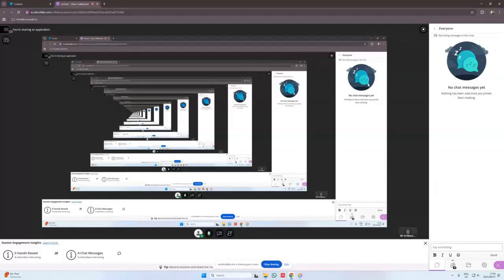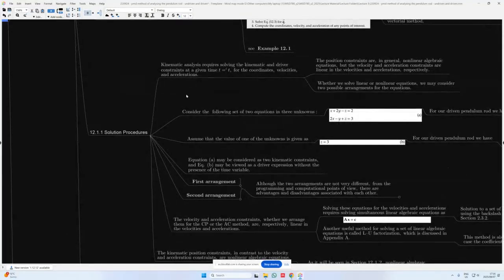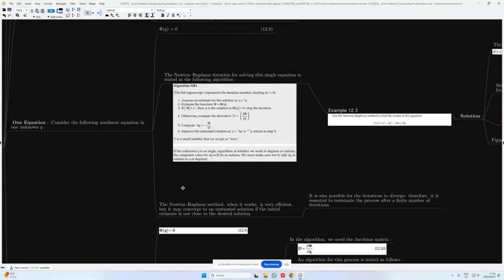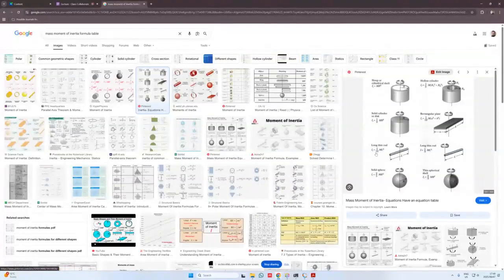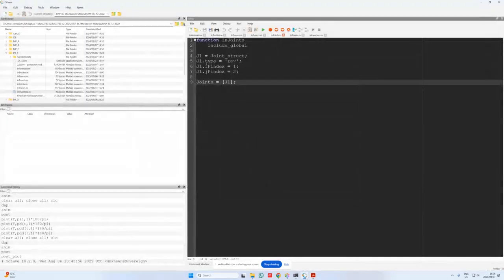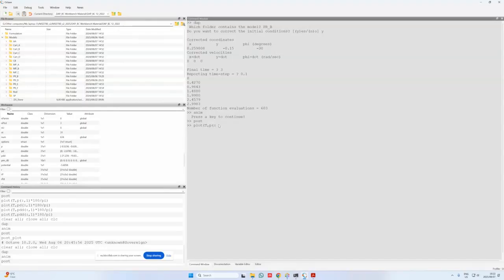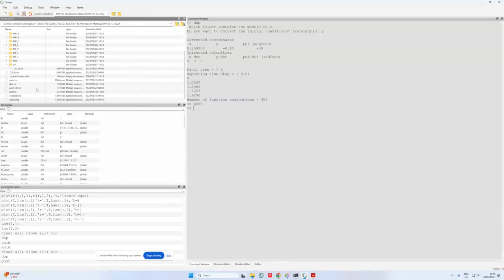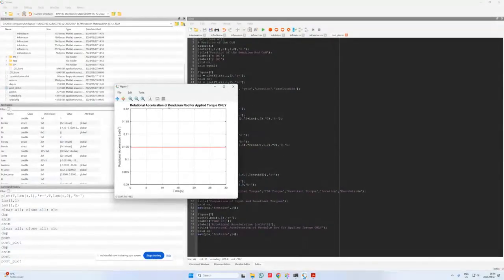MSD 780 2025 Lecture 3 - PMD Method of Analysing the Pendulum Rod (Undriven & Driven)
In this lecture, the DAP_BC workbench is introduced at the hand of a simple pendulum rod simulation.  Two distinct cases are investigated:  1) the pendulum rod is simulated with no applied drivers and/or motors, and 2) the rod is considered to have a kinematic driver (angular acceleration) OR dynamic load (torque) OR a combination of both a kinematic and dynamic driver.  Results indicate that DAP_BC is very effective at applying combined dynamic analyses, and can interpret the reaction loads according to what the user specifies, by making use of braking loads if necessary.